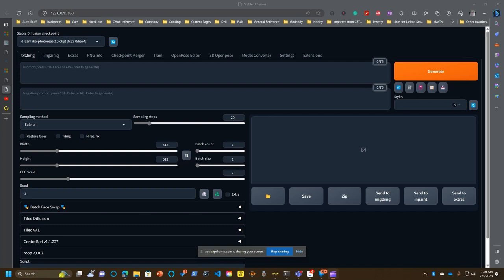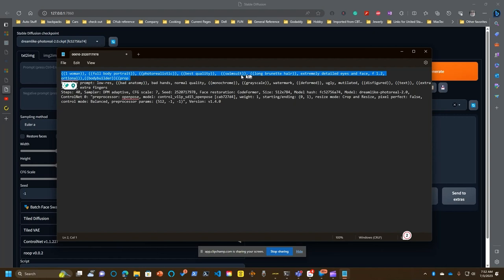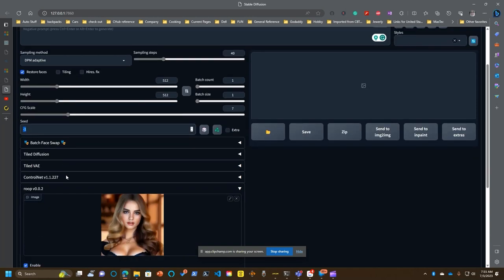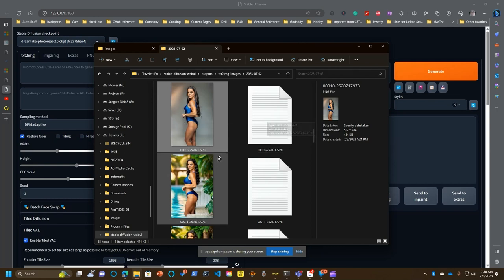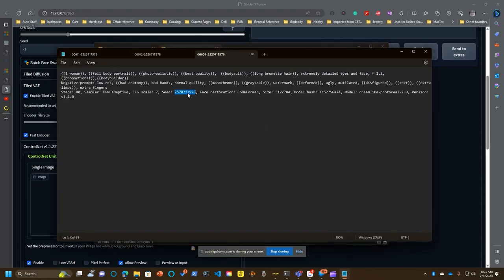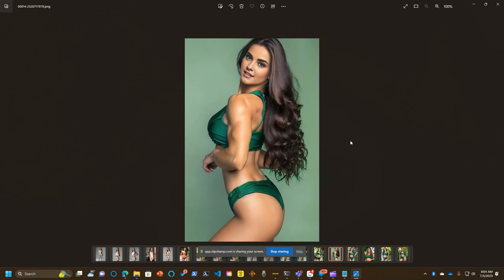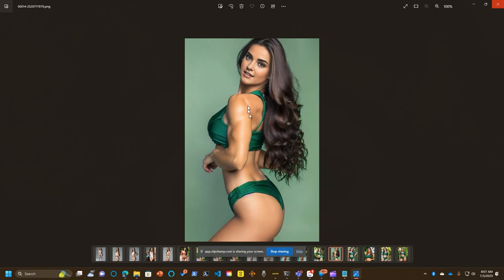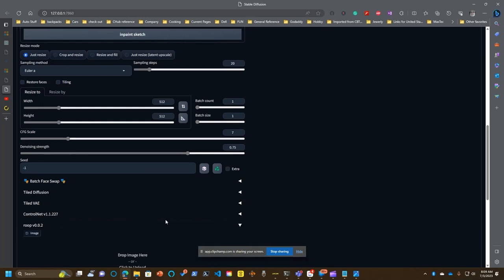A photographer using Stable Diffusion??? Fraud or ???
Ever heard about a photographer using Stable Diffusion? In this video, we're cracking open this mystery. Is it a stroke of genius, or is it a scam? Let's find out! 🕵️‍♂️🔎

This video is a must-watch for both budding photographers and seasoned professionals - an opportunity to learn, innovate and maybe even change your photography game forever! 💡📸